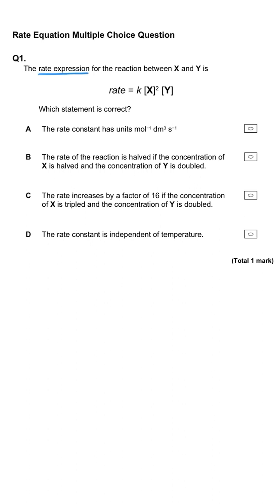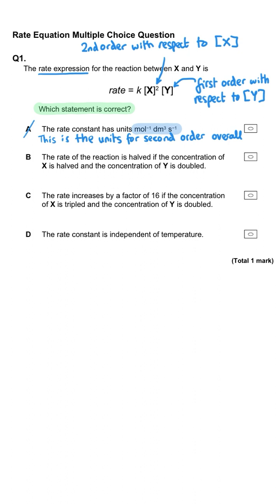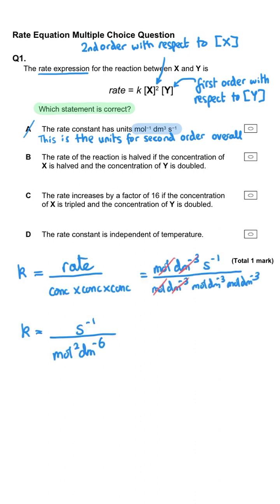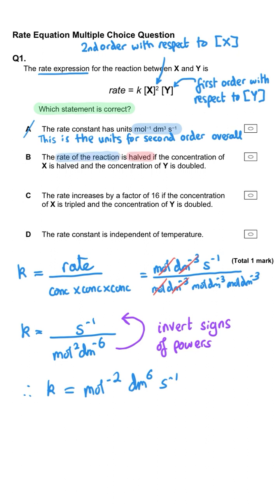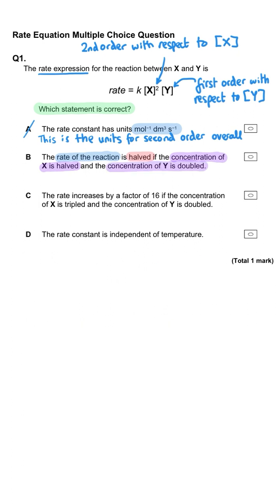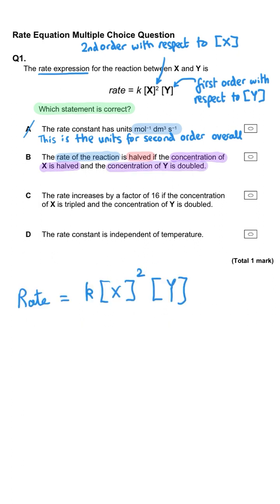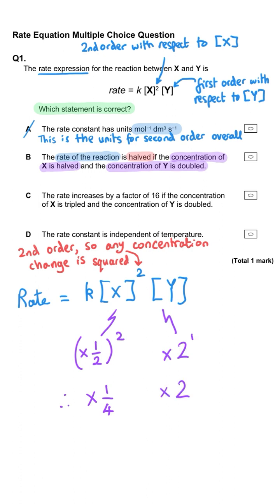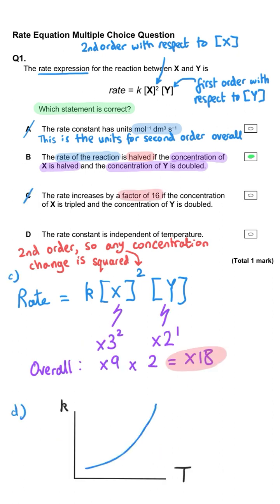Rate Equation MCQ 1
Rate Equation